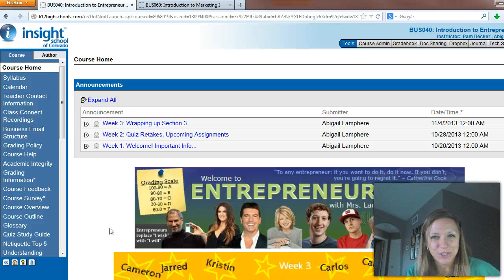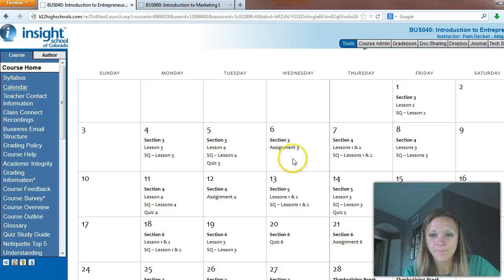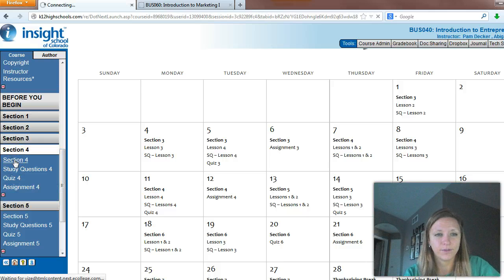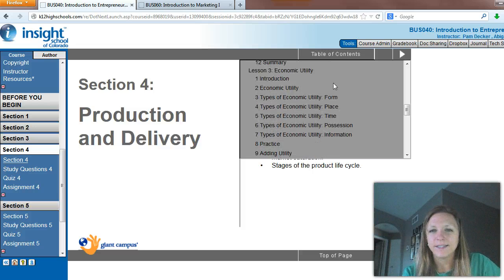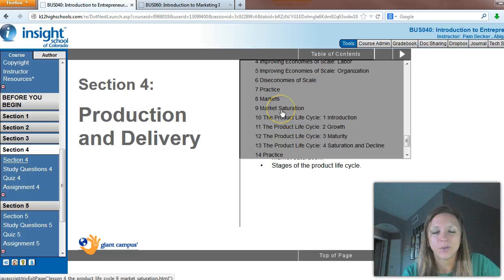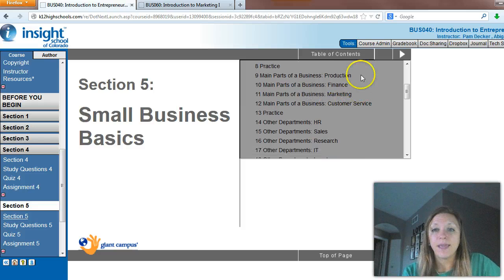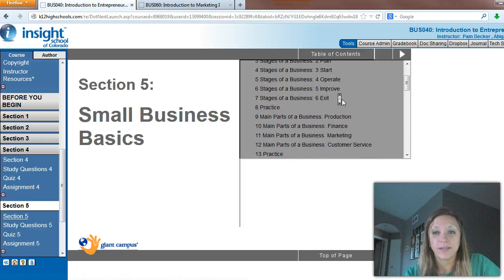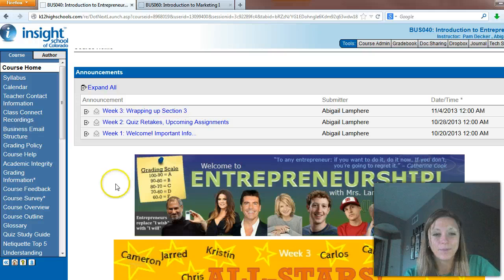Ent Annoucement - Week 4